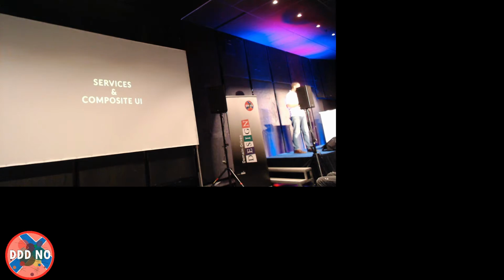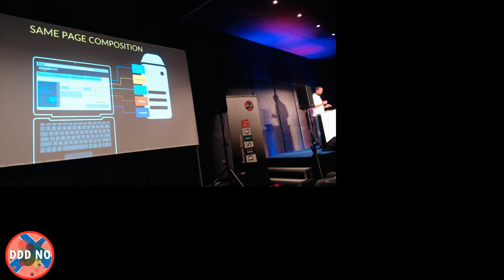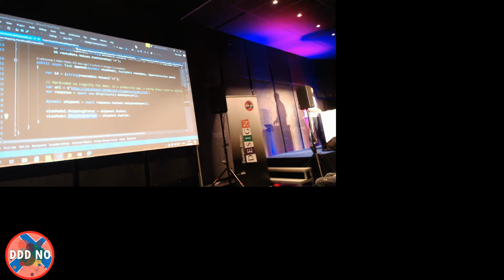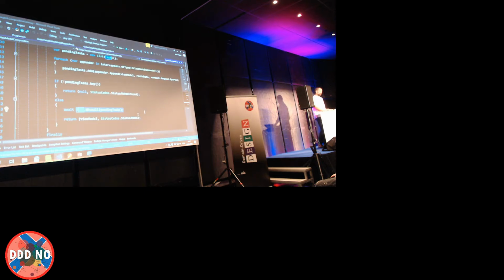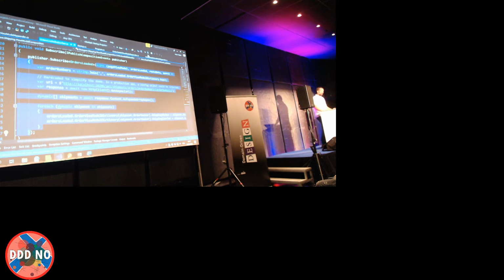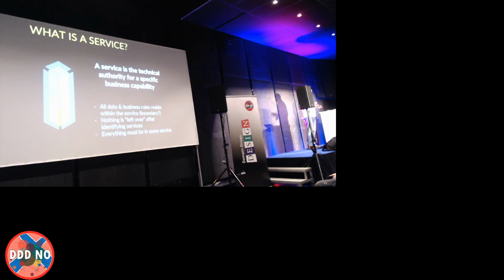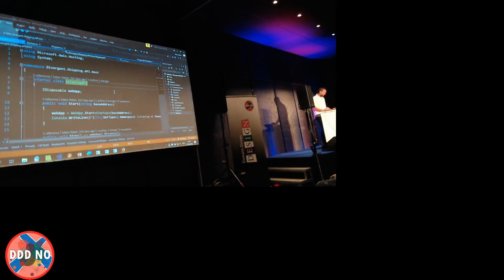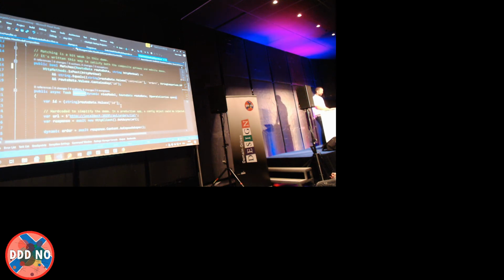#14: UI Composition by Adam Ralph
As developers we spend a lot of time structuring our systems just right. We make sure we select the right patterns, use the right combination of acronyms (CQRS + DDD + ES), and do all the right devops so that we can scale up/out/elastically. This adherence to best practices seems to fall apart at the front end though. We have separation on the back end, but on the front end this all needs to come together. How do we stop it from turning into a mess of spaghetti code? How do we avoid writing a "god controller" with a finger in every pie? Join Adam to discover techniques to solve UI composition, the "last mile" of distributed systems.